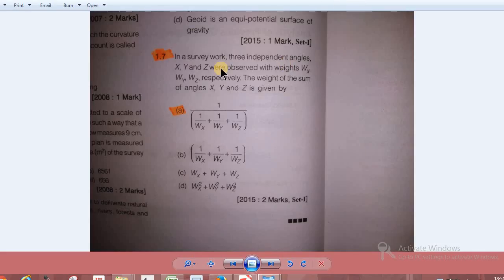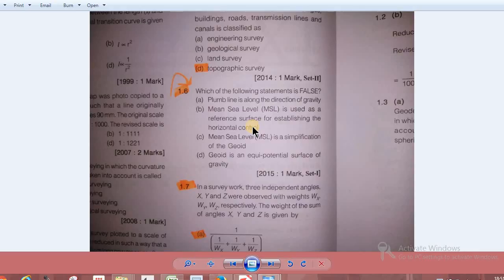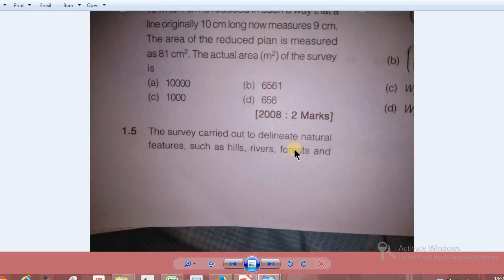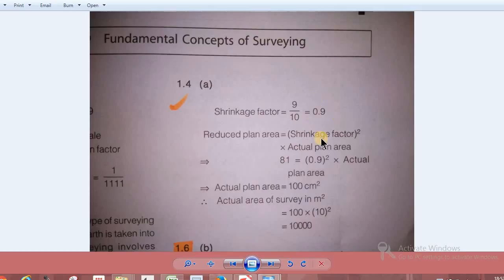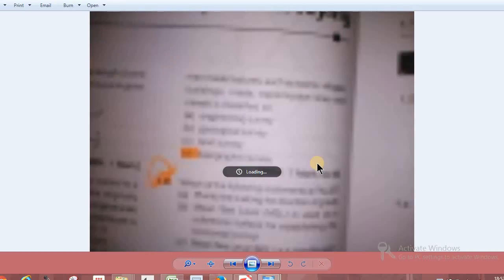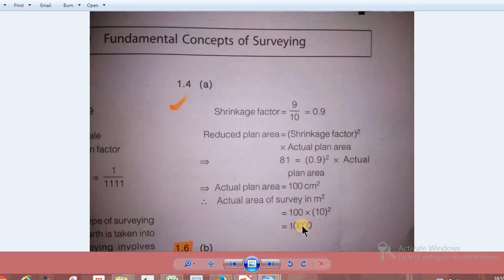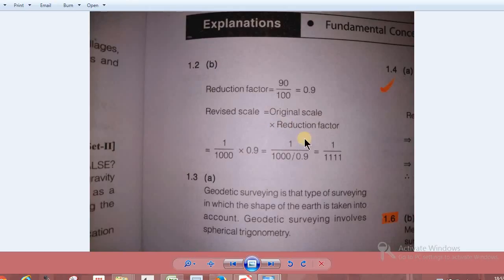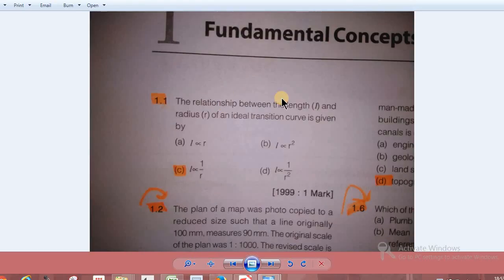1 2 GATE